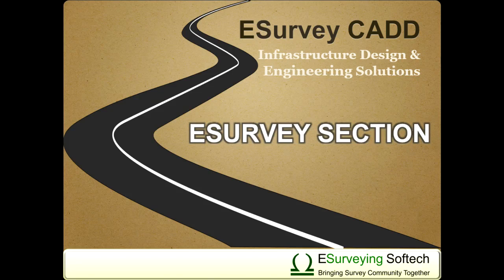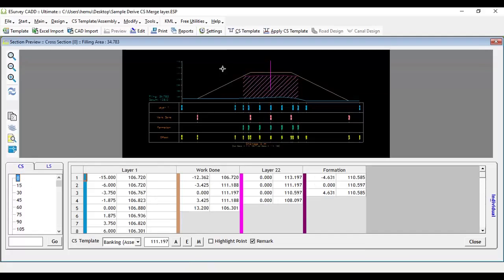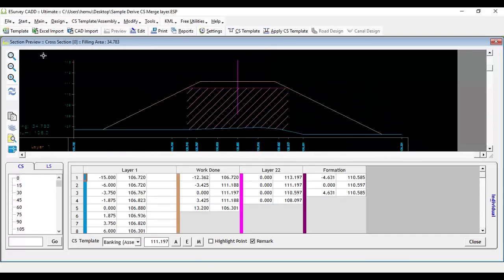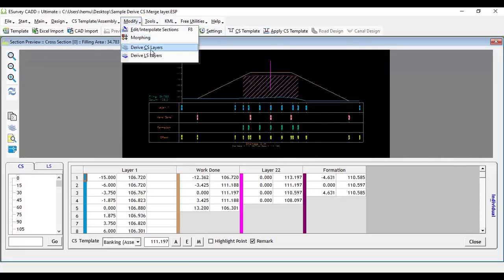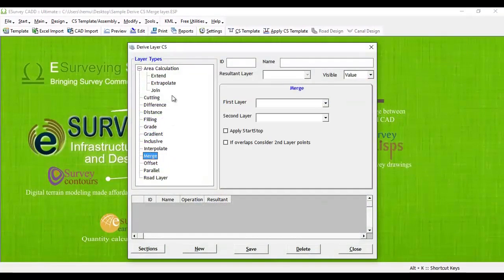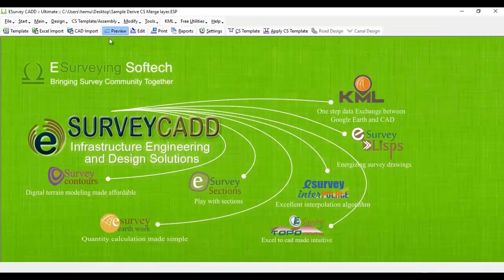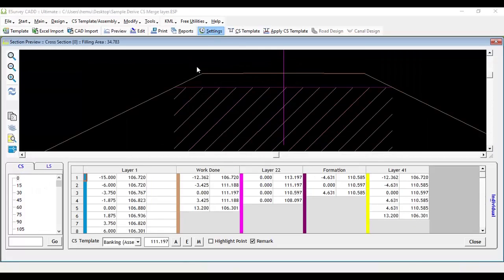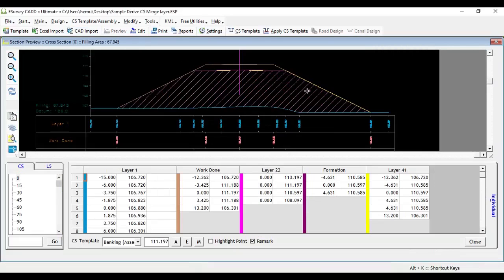Derive Layer - Merge Existing Pair of Cross Section Layers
Derive a Merged Layer from Existing Pair or Layers in Cross Section. Section module of ESurvey CADD allows you to create automatic Road Layers, Creating a Merged Layer from the existing Pair of layers can be done as explained in this video.

Derive Layer CS:: Merge
Hello everybody, welcome to a video tutorial on how to derive a merged layer by selecting a pair of layers.

In this example to derive the area calculation of work done level, we have to merge the formation layer and work done layer. This can be achieved with the merge option provided in Derive Layer CS.

To create a merged layer, Open the ‘Derive CS Layers’ window from Modify Menu. First select merge option from the tree view. Click on the ‘New’ button and specify a layer Name, Say Layer 41 as a resultant layer. Now specify the First Layer as ‘Work Done’ Layer and Second Layer as Formation Layer. Save it. Close ‘Derive CS Layers’ window. In the CS Preview screen, you can see that Layer 41 has been created which has levels in addition to 'Work done' level.  If you select the ground layer and layer 41 for area calculation, then you will get work done quantity correctly.

In the next video, you will learn how to create an offset layer.